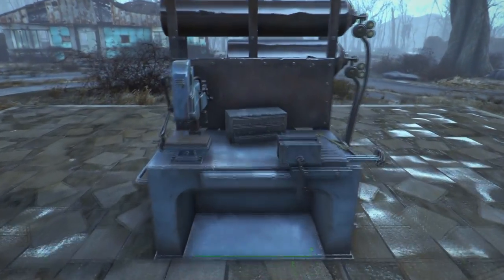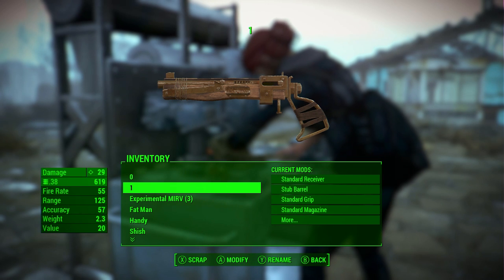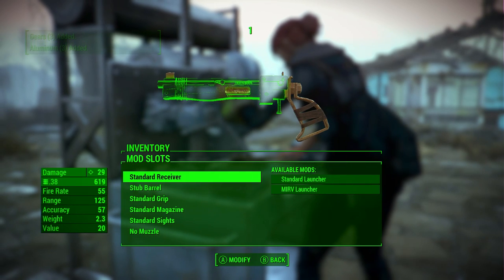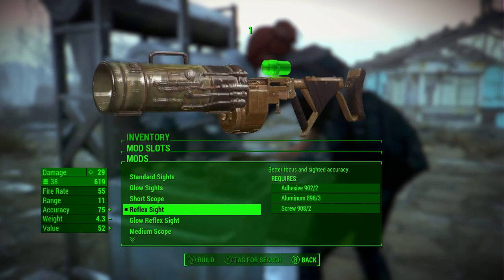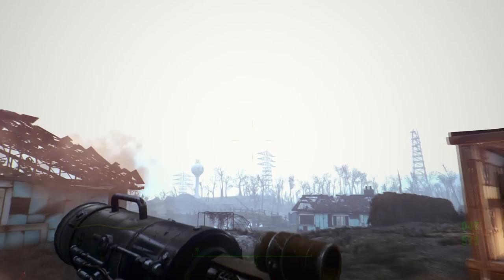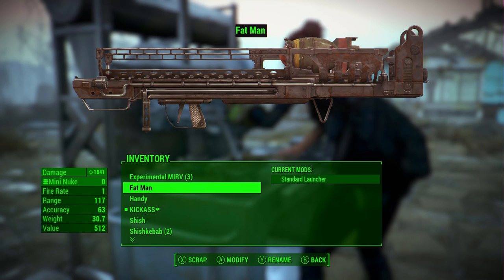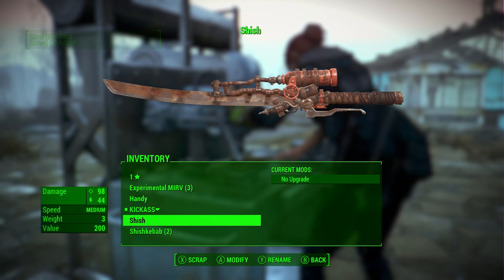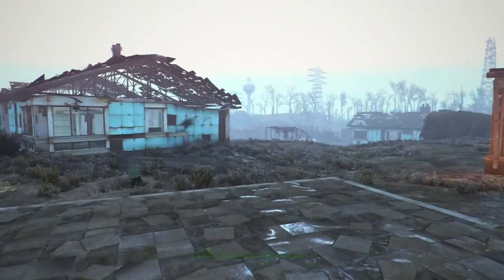Fallout 4 - MOD ANY WEAPON FOR PS4/XBOX/PC! (Shoot MINI NUKES FROM ANY WEAPON!)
Today's video is one of the best glitches I have come-across in quite sometime. Even though we have a mod similar to this glitch on the Xbox and PC, our friends over at PS4 will greatly appreciate being able to glitch any weapon mod onto any weapon of our choice!